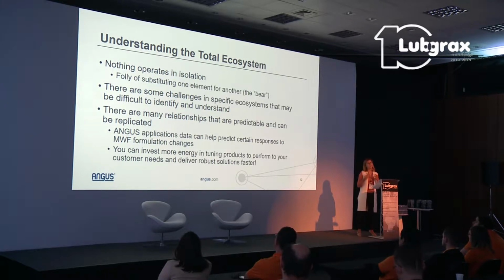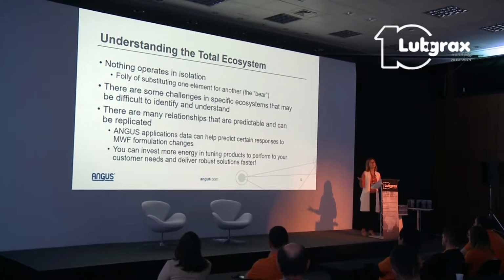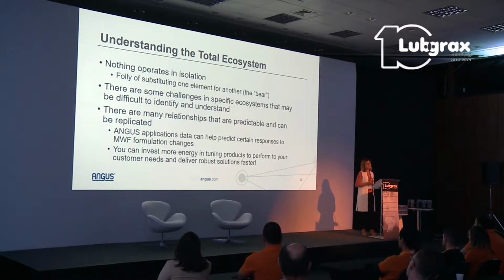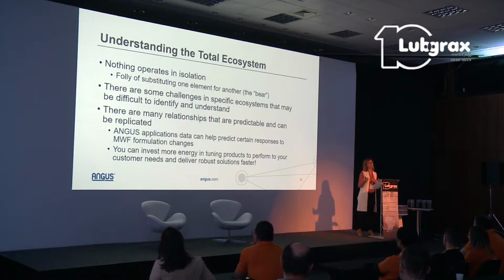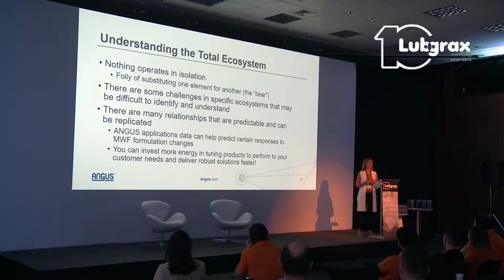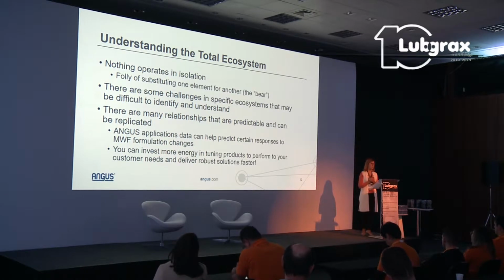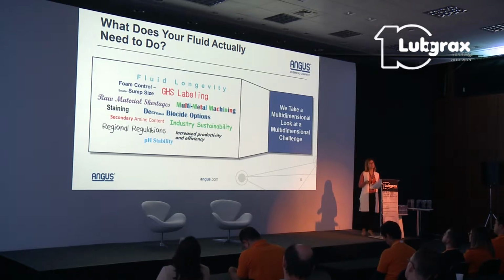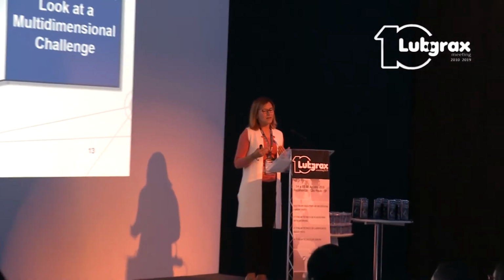10˚ Lubgrax Meeting 2019 - NICOLE CLARKSON / ANGUS